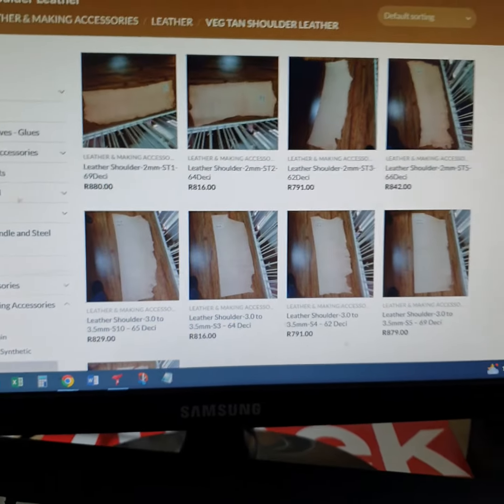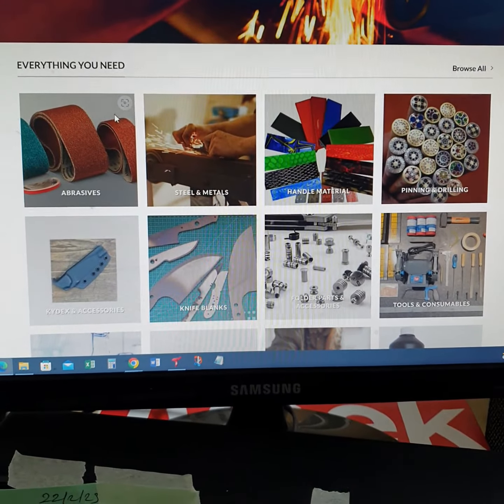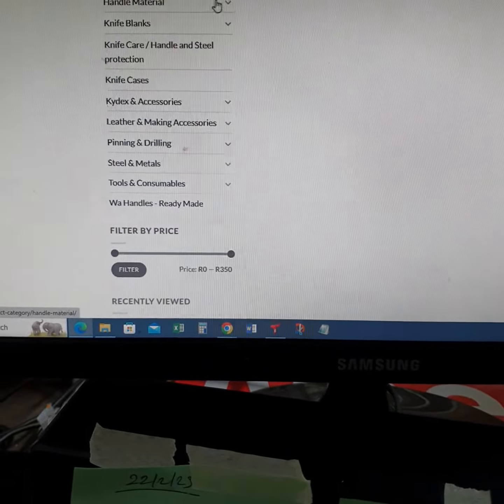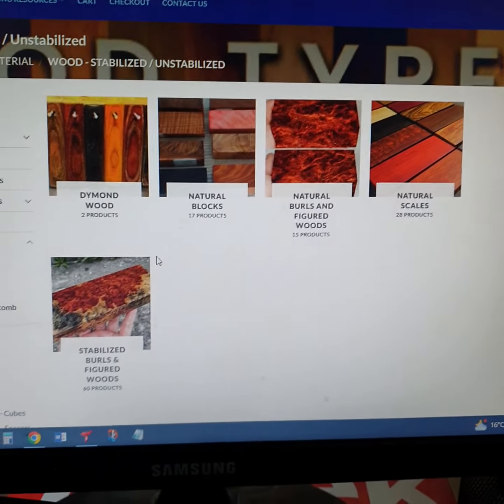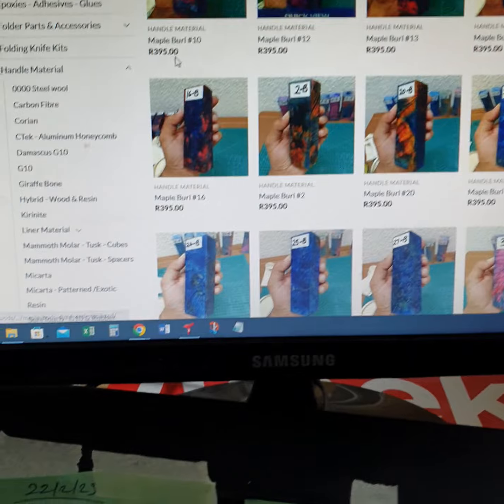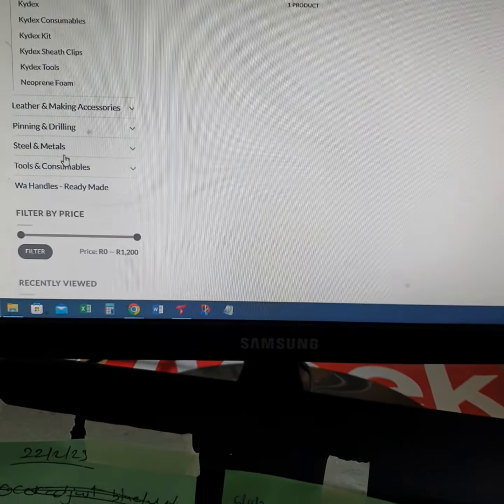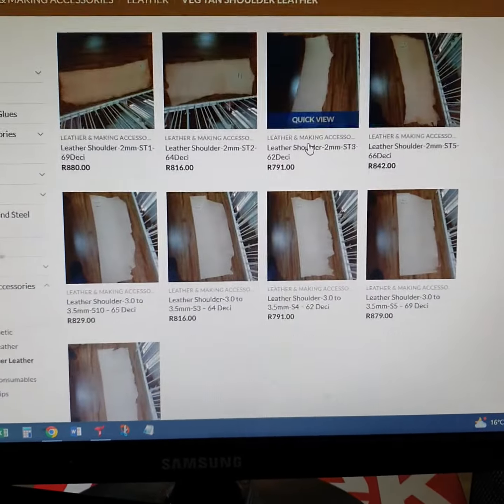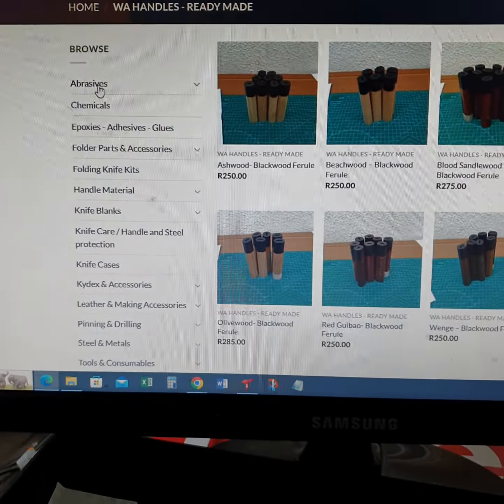Website is now Live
we are now available online for you